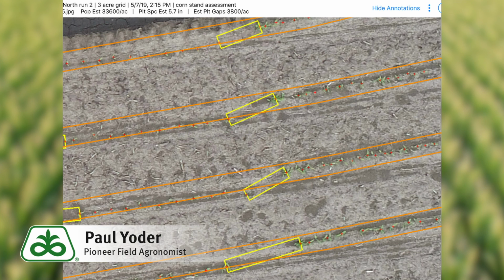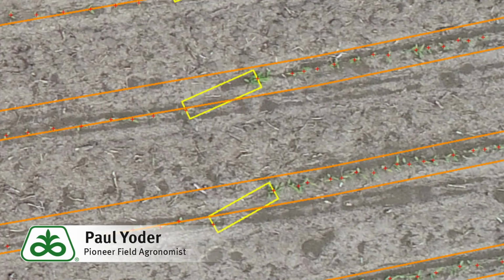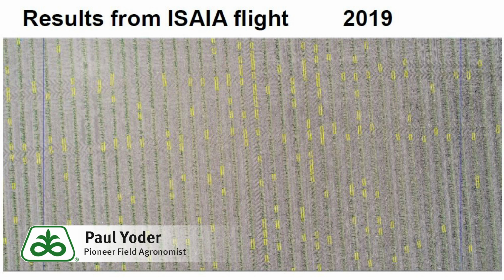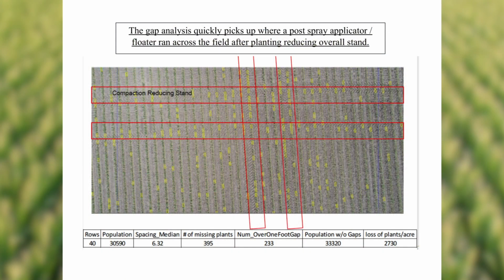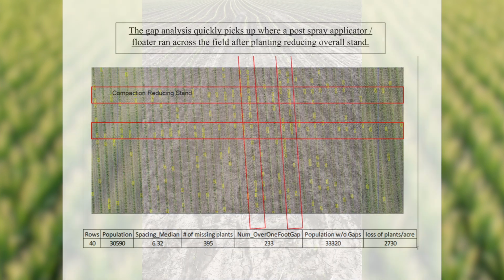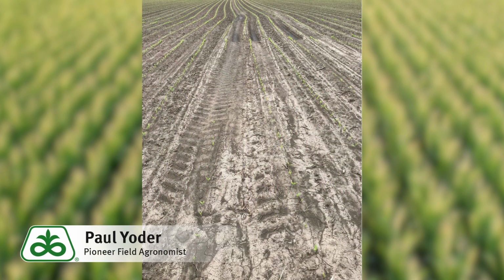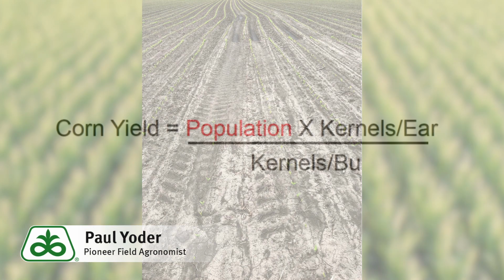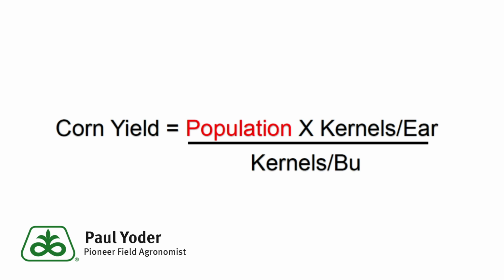Drone Imagery ISAIA Program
Pioneer Field Agronomist Paul Yoder looks at exciting developments in drone imagery to better scout your fields.